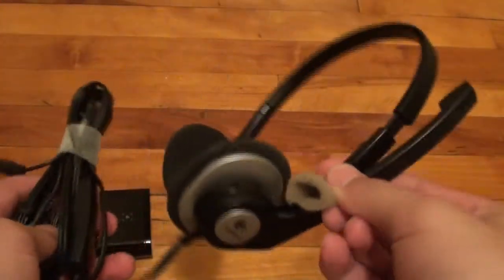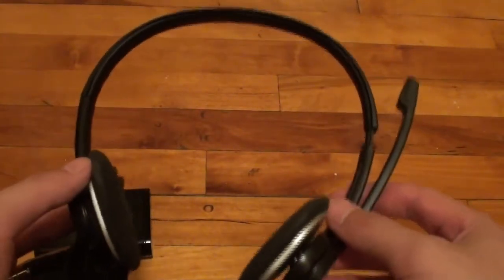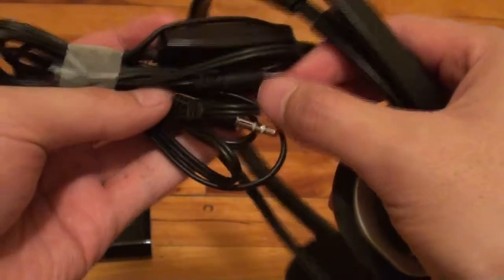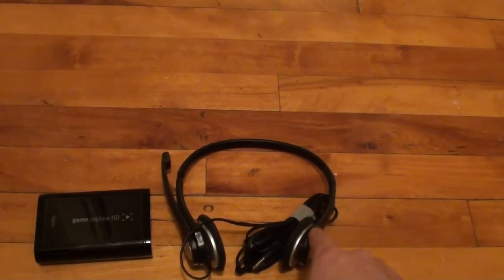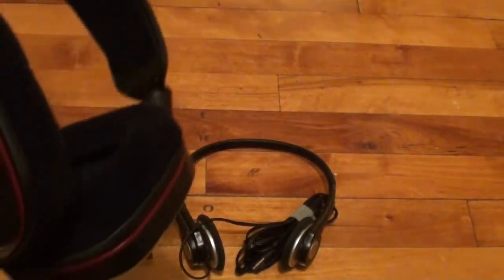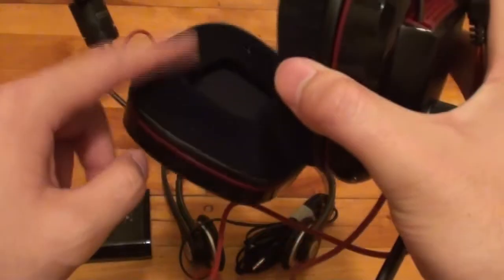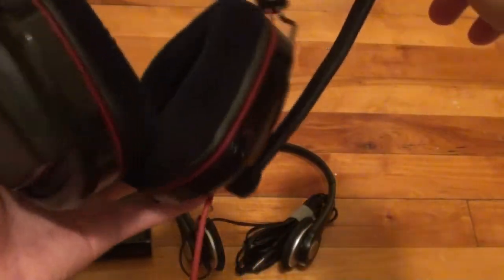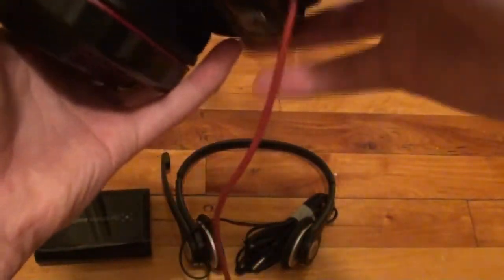How I Make Videos - Ep.2 - Recording Hardware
Shown in this video:

Logitech Clearchat Stereo Headset
Plantronics Gamecom 780 Headset

PC Specifications:

Intel i5-650 Core @ 3.20 GHz
12 GB RAM
EVGA GeForce GTX 570 1280 MB GDDR5 PCI Express 2.0
Windows 7 64-bit Operating System
Thermaltake 650 Watt Power Supply